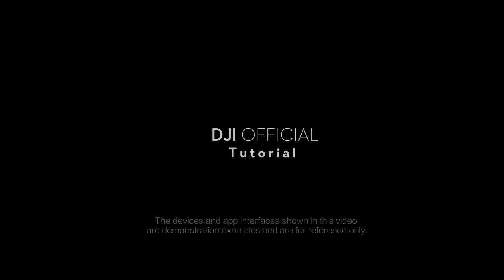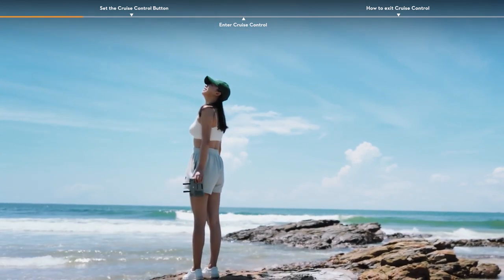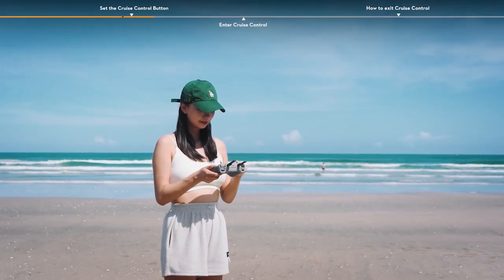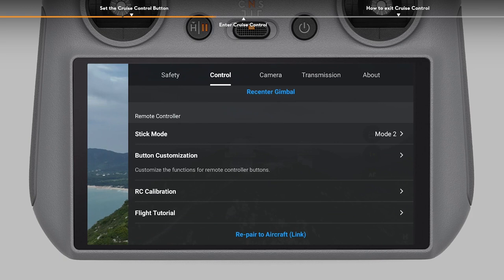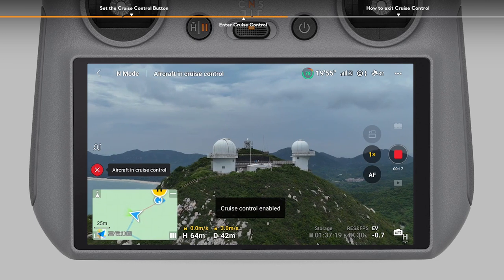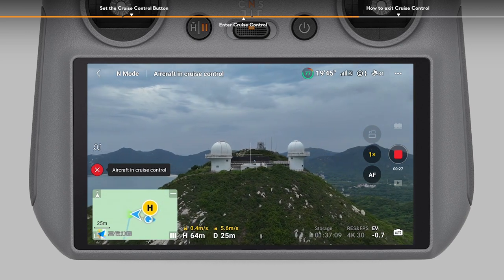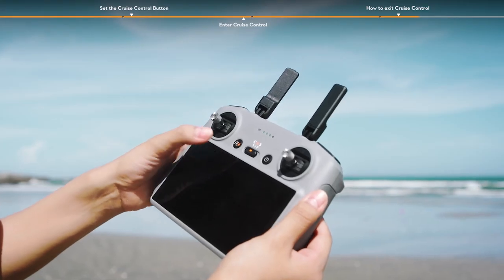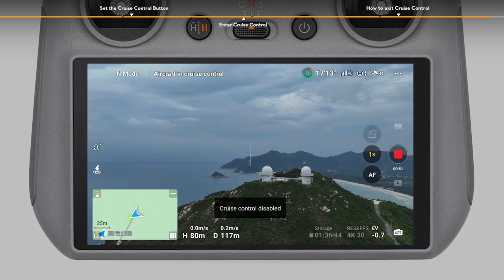DJI Flip Cruise Control JHD DJI Flip drone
And offer drop shipping service for our customers:
Steps:
1: Promote our products( prices as list showing,add your margins to prices);
2: Place orders on our Alibaba store once get orders;
3:We will dispatch them to your customers according your orders.